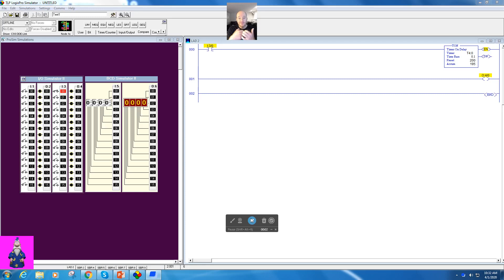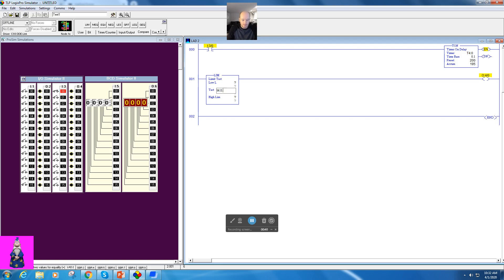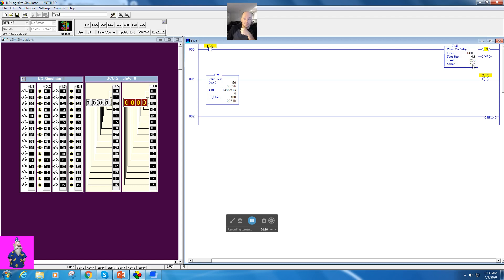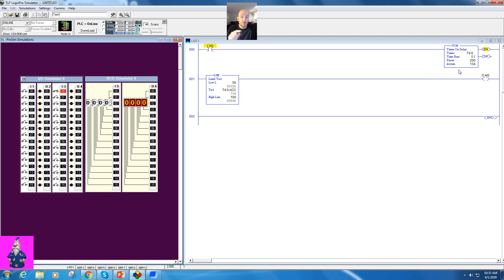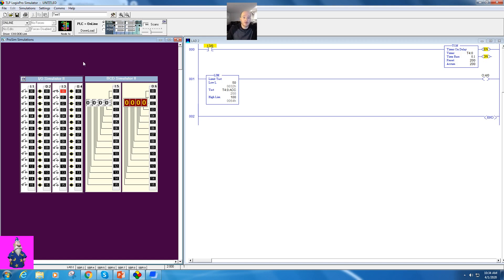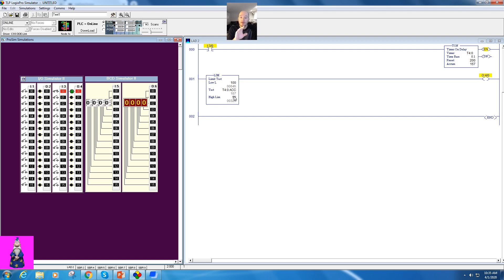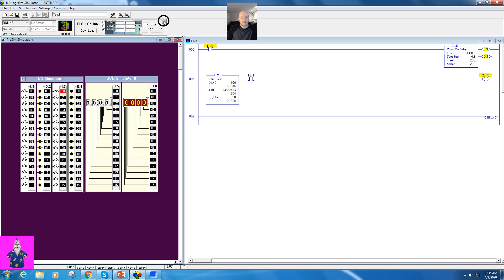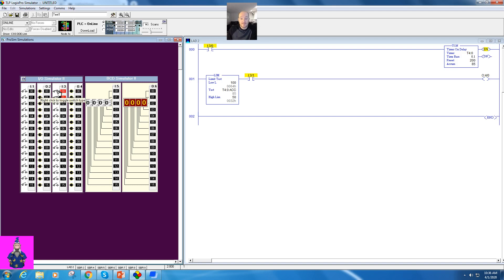Limit Test instruction using LogixPro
This video shows how the Limit Test works in LogixPro Software.